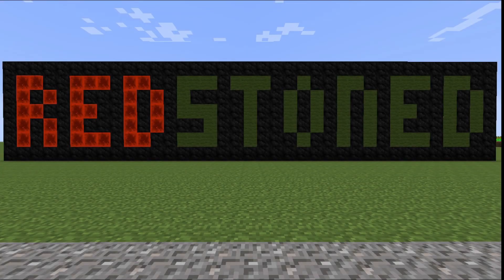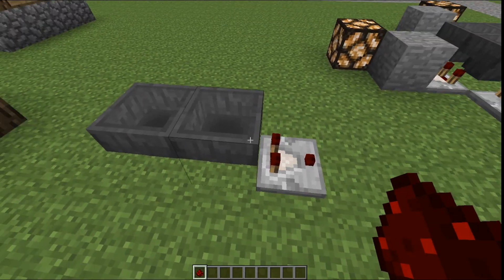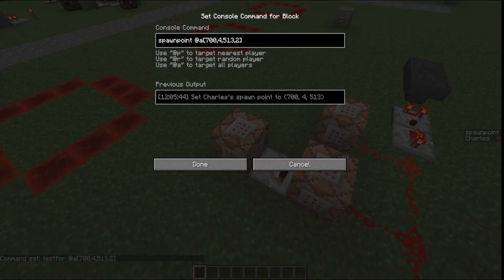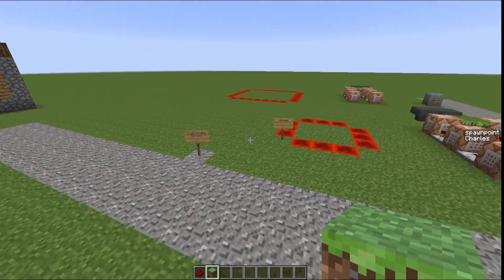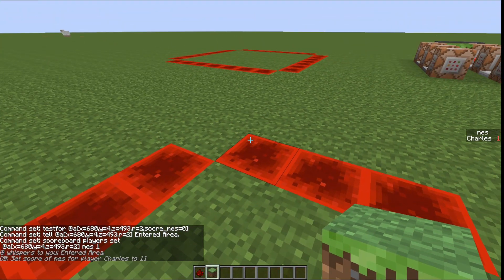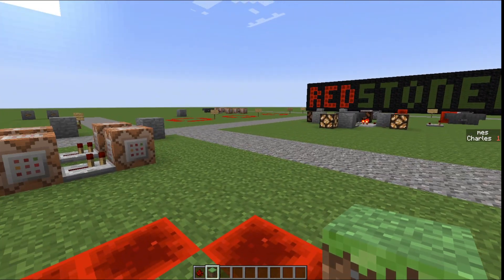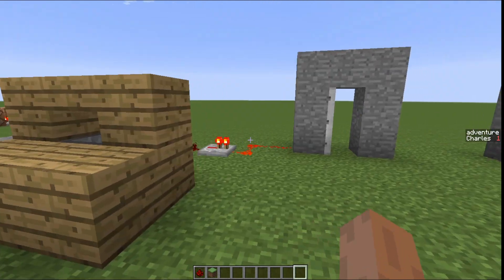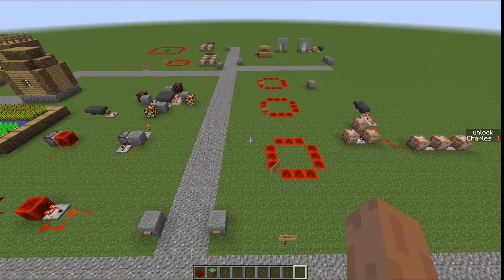Adventure Map Basics - Redstoned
In this episode Charles attempts to explain the basic redstone contraptions used commonly in Adventure maps. This series is Primarily going to be for simple learning of redstone techniques and as a reference to easily look back on.